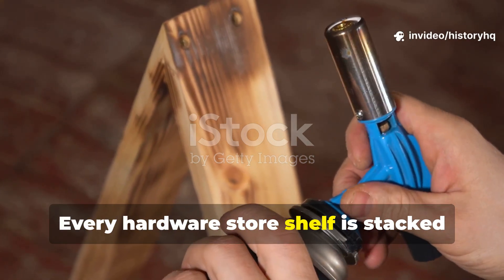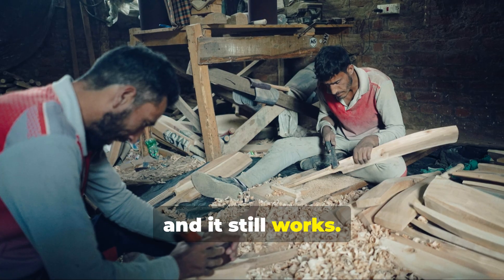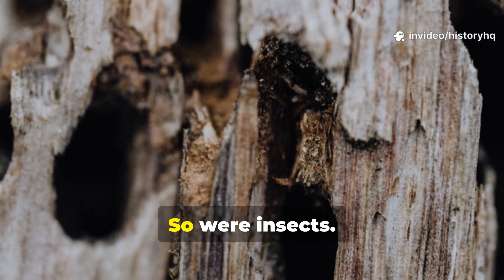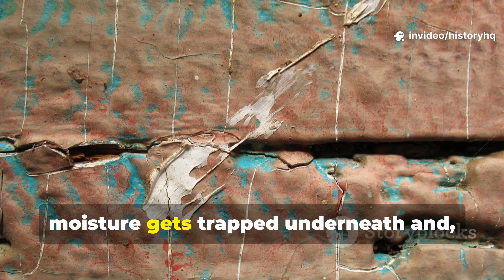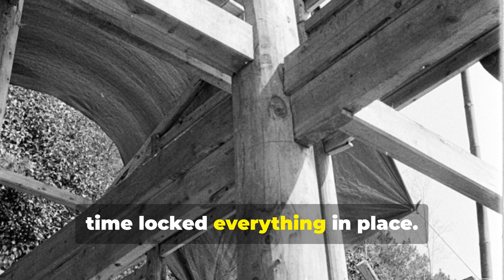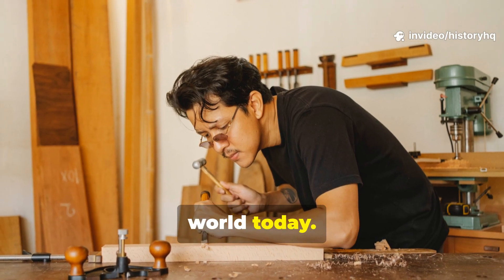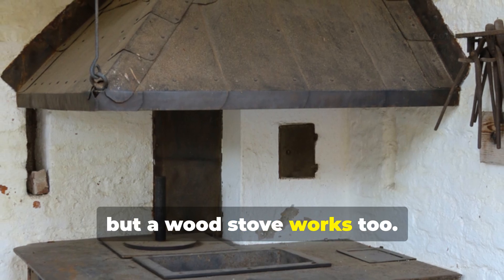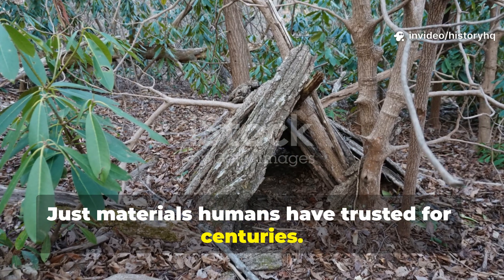The Medieval Wood Treatment That Still Beats Every Modern Sealant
Long before chemical labs, pressure treatment, or synthetic coatings, medieval craftsmen developed a wood preservation method so effective that beams treated this way are still standing today. This video breaks down the exact process they used, why it worked, and why modern sealants still struggle to match it.

You’ll learn how medieval builders used controlled heat, natural oils, and slow drying to transform timber from the inside out. This wasn’t a surface coating. It was a structural upgrade. Oil was driven deep into warm wood fibers, resins hardened within the grain, and time did the rest. The result was timber that resisted rot, moisture, insects, and cracking for generations.

In this video, HistoryHQ shows you
Why medieval wood treatment outlasts modern sealants
How heat opens wood pores for deep protection
Why linseed oil polymerizes inside timber instead of peeling off
How resins and waxes created natural weather resistance
How you can apply this exact method today for tools, furniture, beams, and survival projects

This isn’t nostalgia. It’s proven material science refined over centuries of failure and success. Whether you’re a history enthusiast, woodworker, survivalist, or someone who respects techniques that actually stand the test of time, this video gives you knowledge most people have forgotten.

No fluff. No myths. Just hard-earned medieval craftsmanship that still works.

If you want more practical history, forgotten techniques, and real lessons pulled straight from the past, subscribe to HistoryHQ and share this with someone who still thinks modern always means better.

History didn’t just survive. It solved problems we’re still struggling with today.